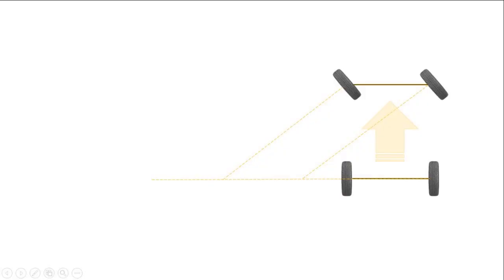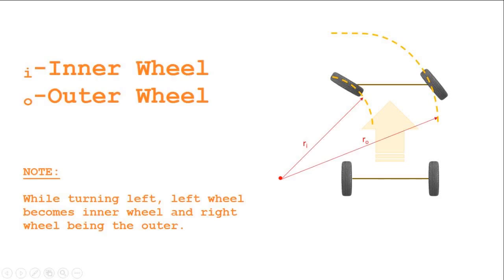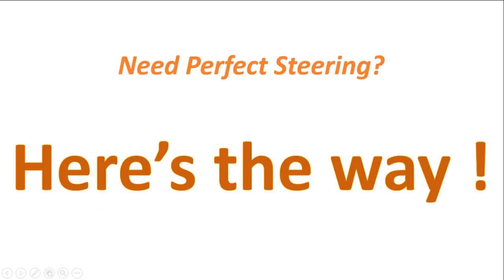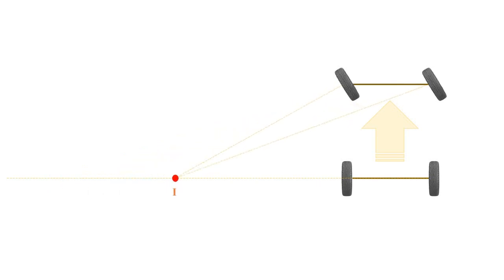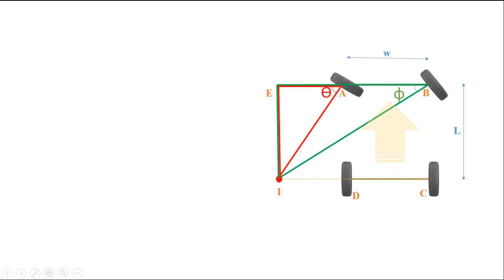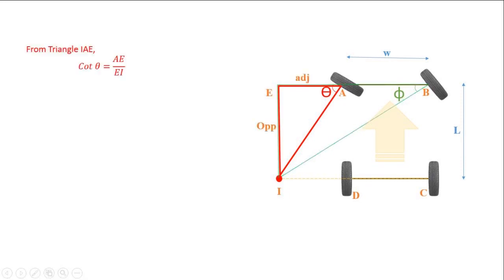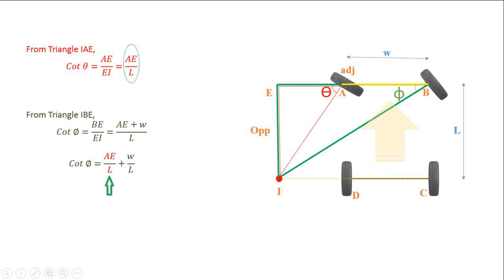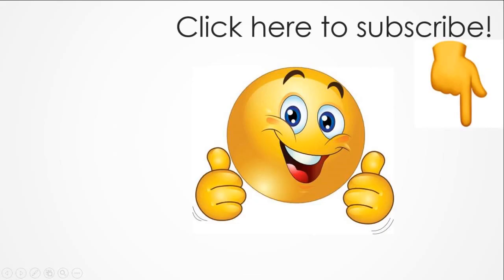What is the condition for perfect steering?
This video demonstrates the condition for perfect steering. The correct angle of steering, which explains the need of difference in inner and outer wheel angle.